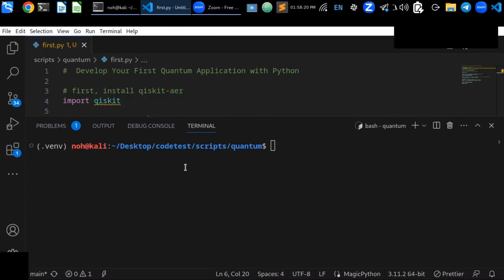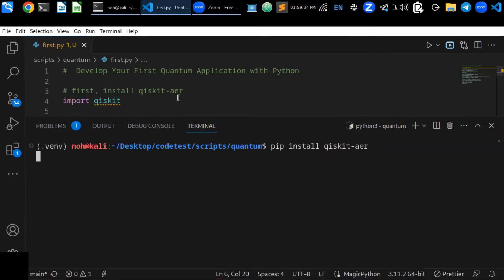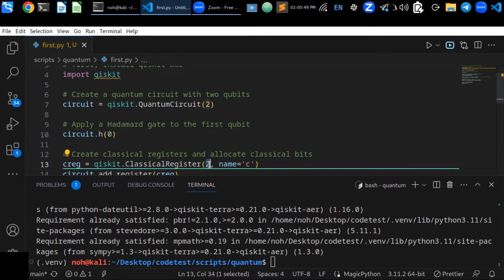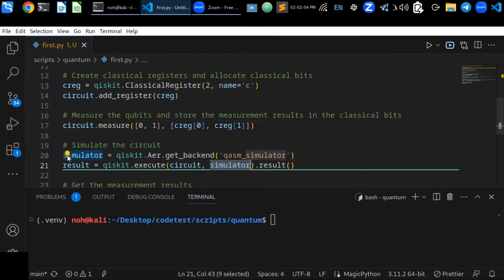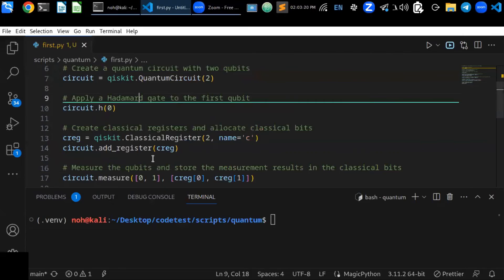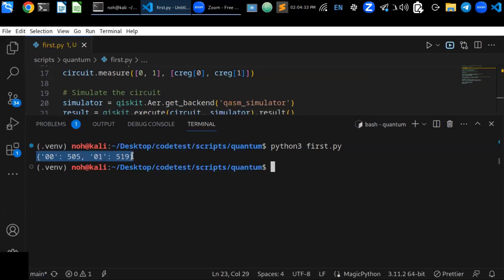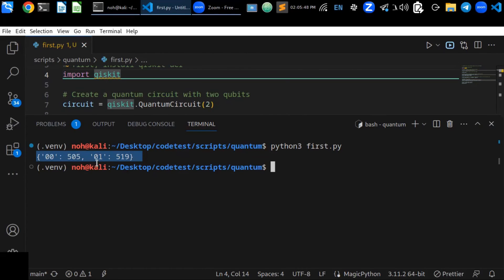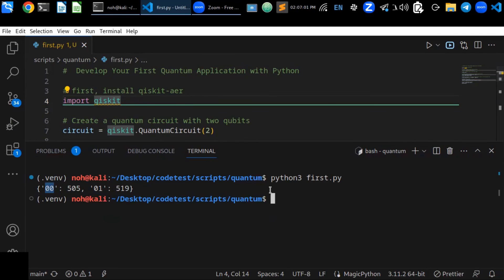Develop Your First Quantum Computing Application with Python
In this video, you will learn the basics of quantum computing, how to use a quantum computing framework, and how to test your code on a quantum simulator.

By the end of this video, you will be able to:

- Understand the basics of quantum computing
- Use a quantum computing framework to design and build quantum circuits
- Test your quantum computing code on a quantum simulator

This video is perfect for beginners who are interested in learning more about quantum computing and how to use Python to develop quantum applications.

                         COME AGAIN!